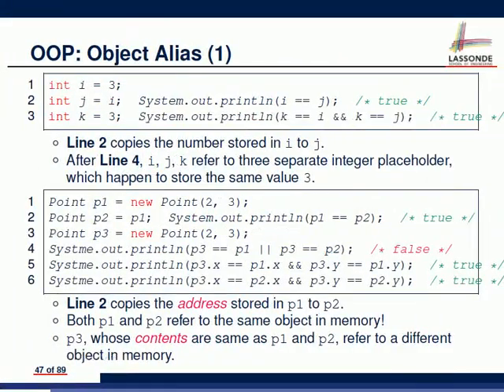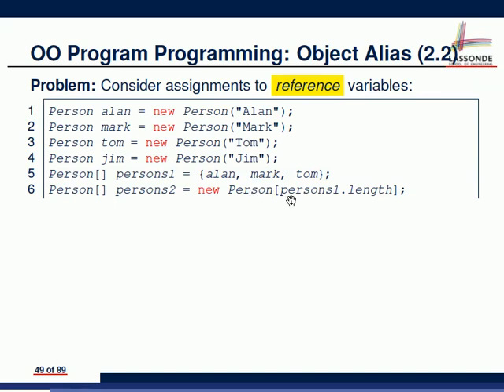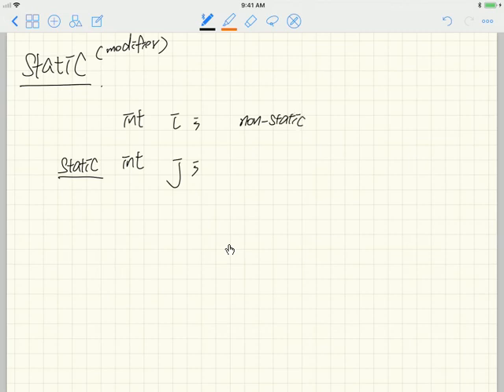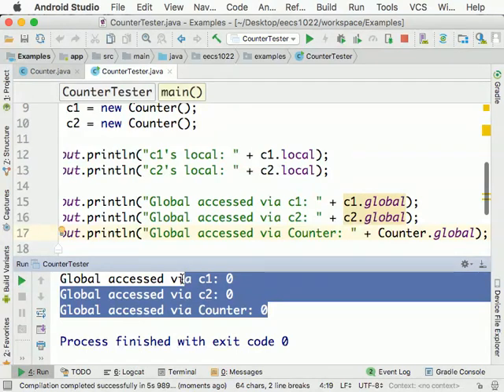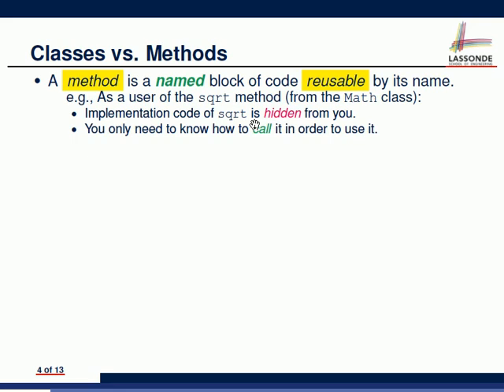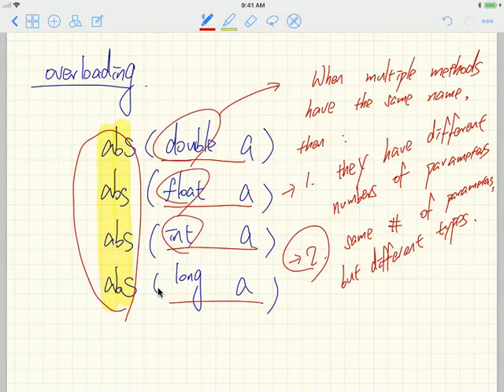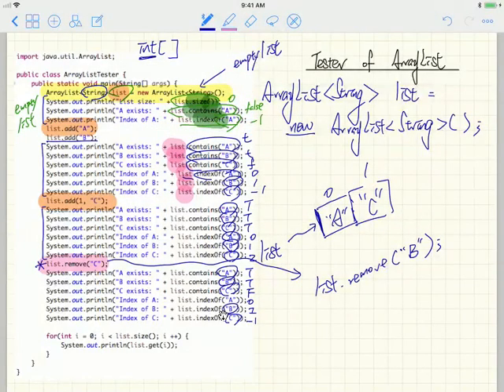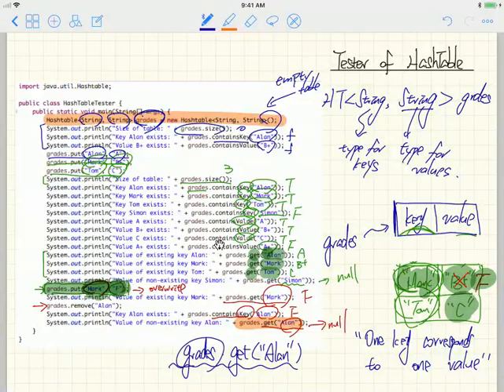EECS1022 2018 04 02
- Aliasing (two examples)
- Static vs. Non-Static Variables
- Java API (Math, ArrayList, HashTable)